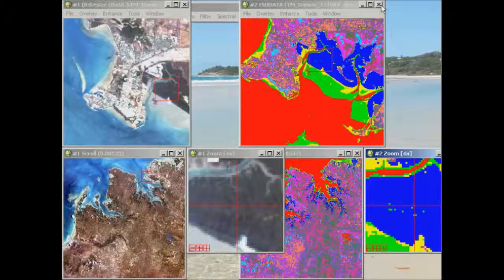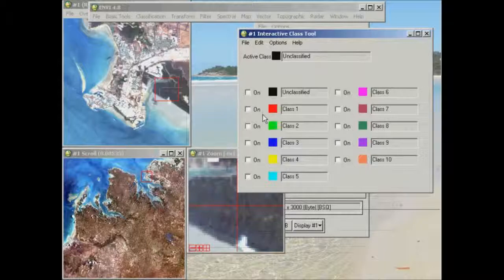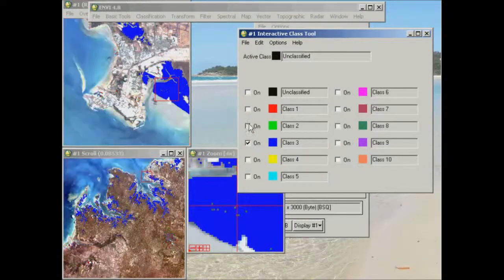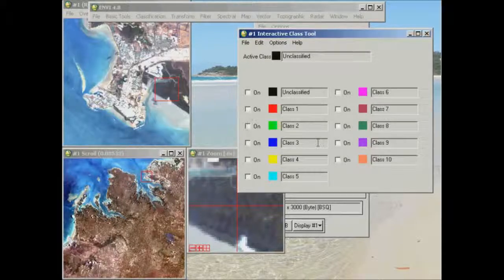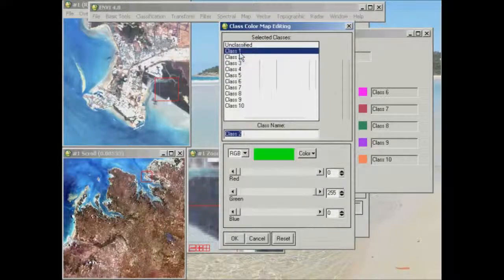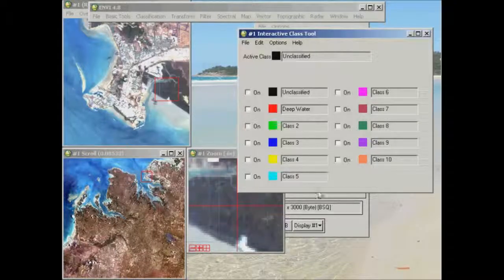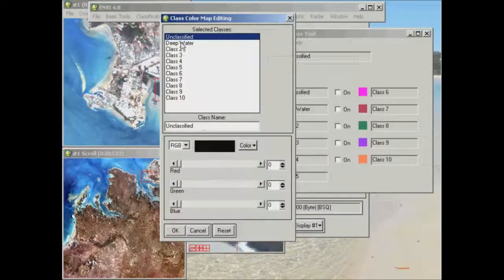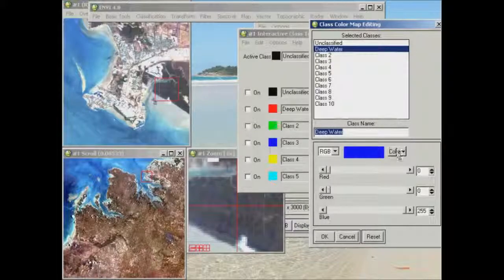ENVI Classic Interactive Class Tool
Using the interactive class tool to evaluate a classification and change class names and colours